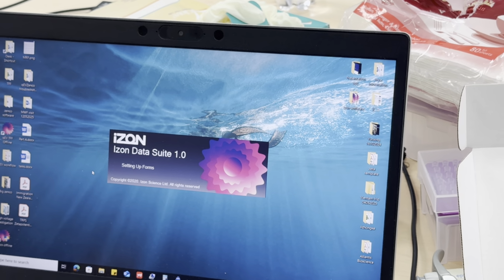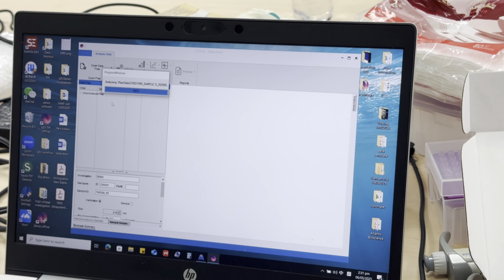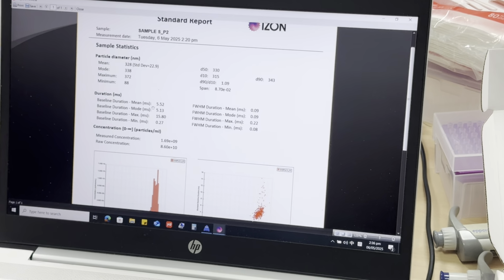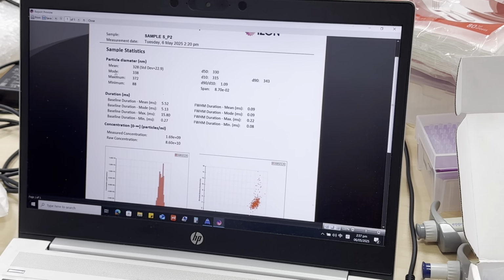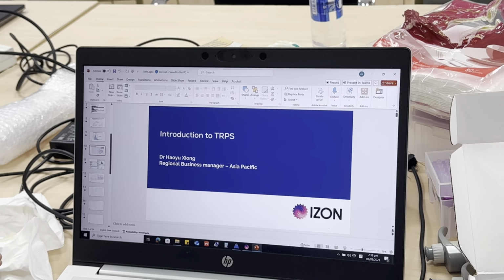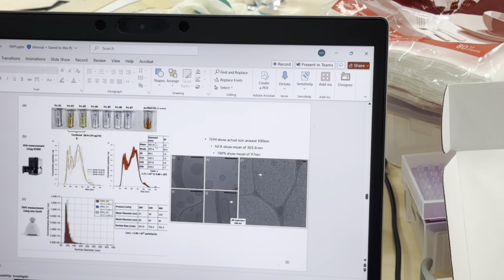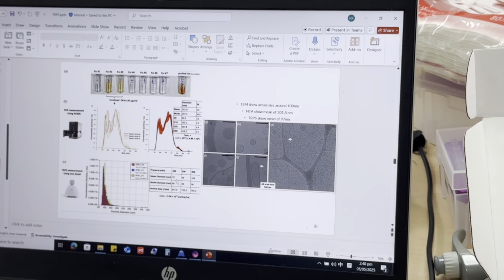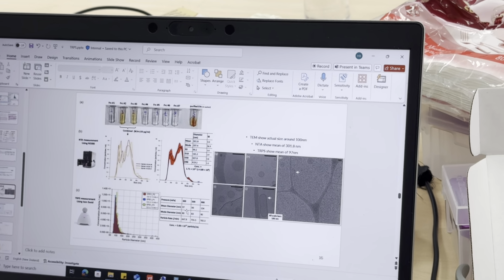IZON EXOID - phân tích kết quả